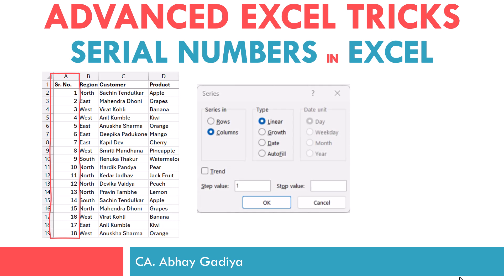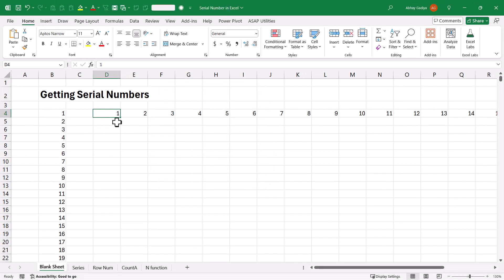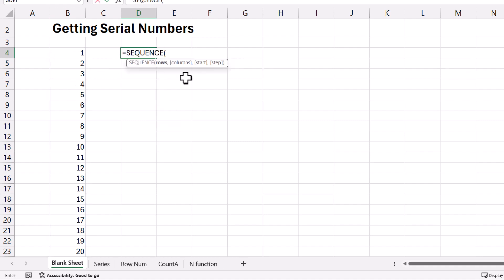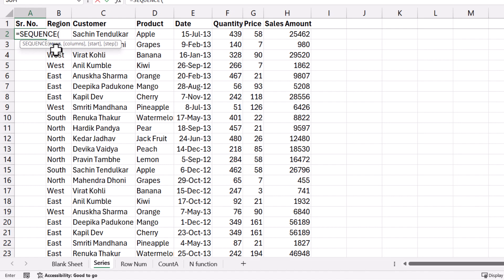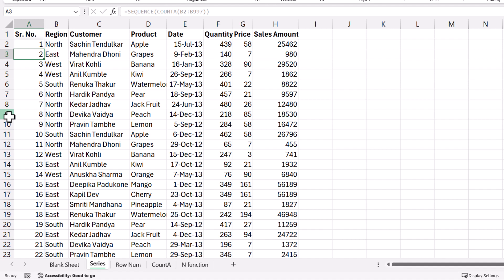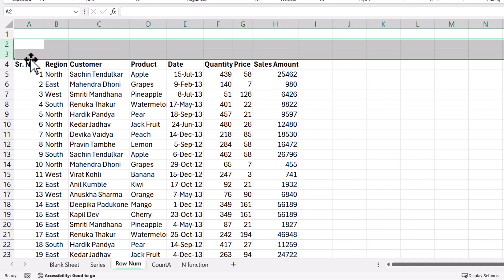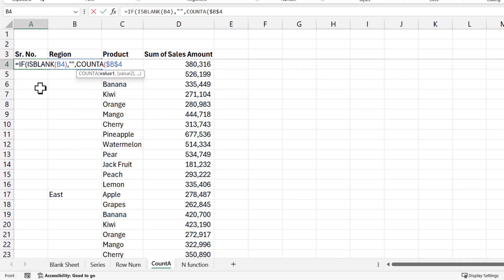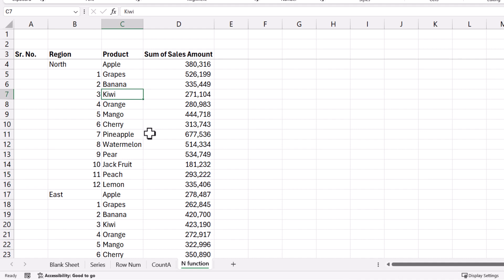Getting Serial number starting 1 to 1000 instantly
How to get series from 1 to 10000 instantly inside excel, this video explains it.